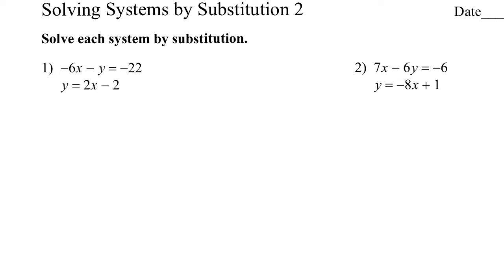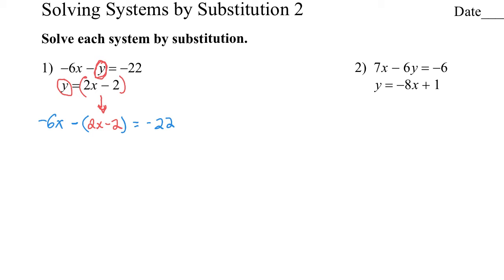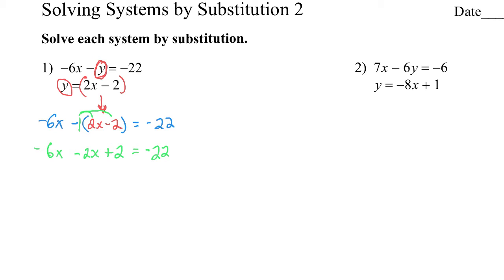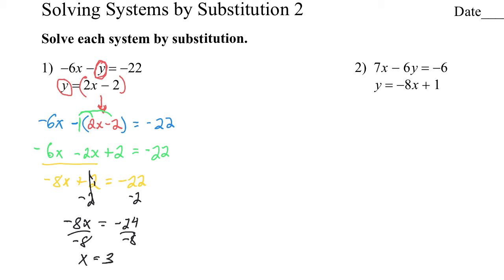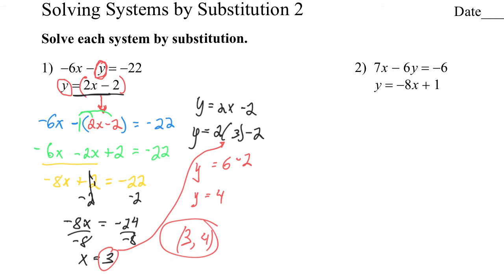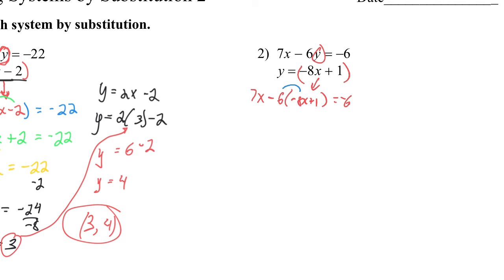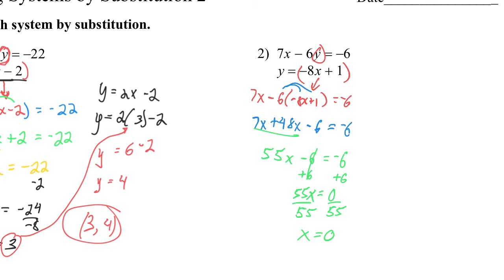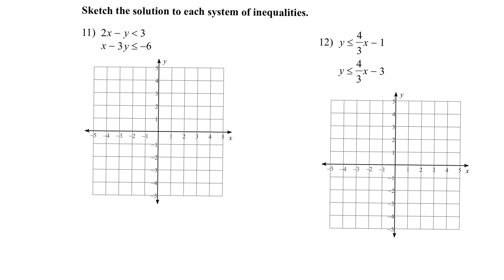Solving Systems by Substitution 2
Solving systems of equations with only one equation solved for y.